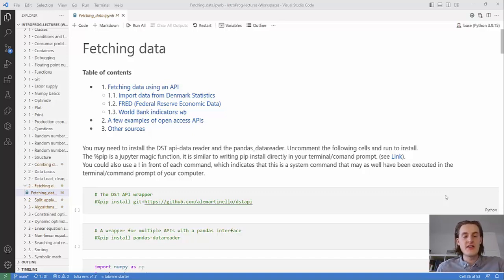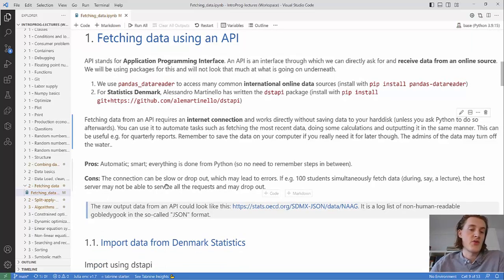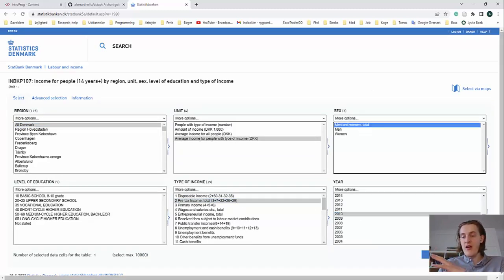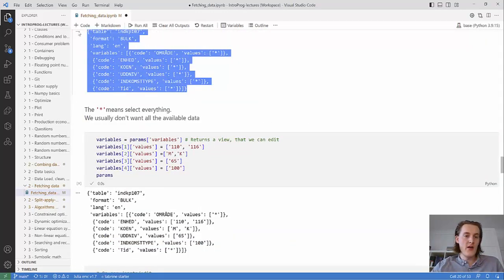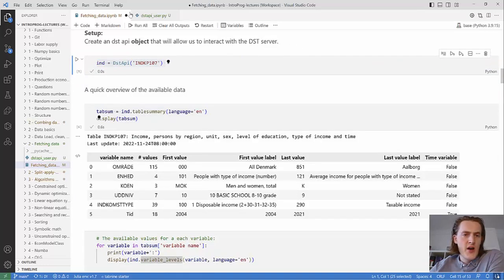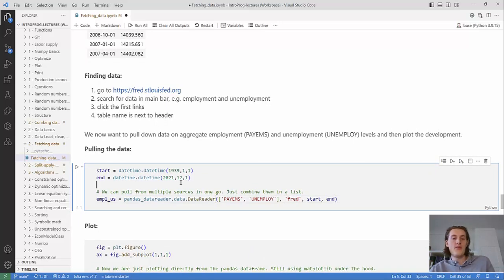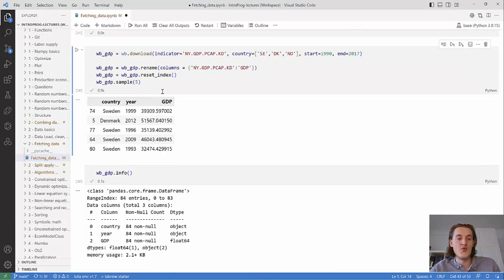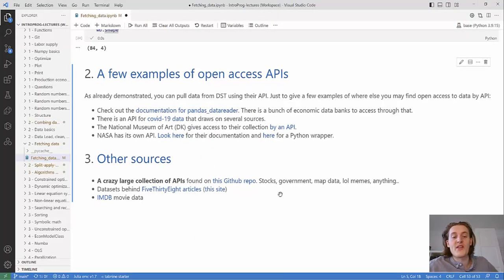2 - Fetching data